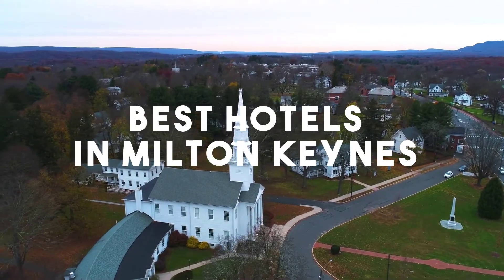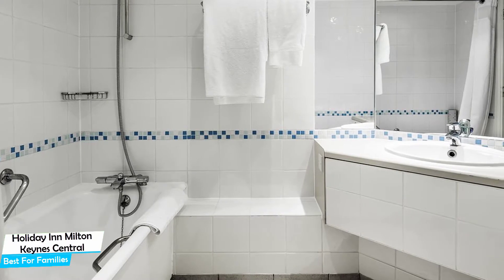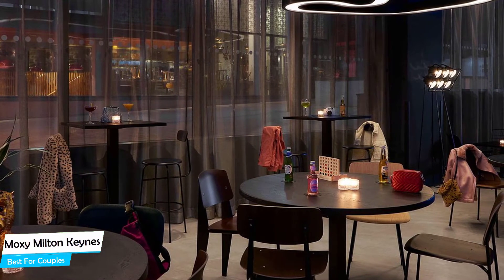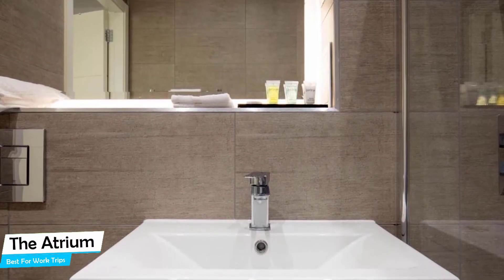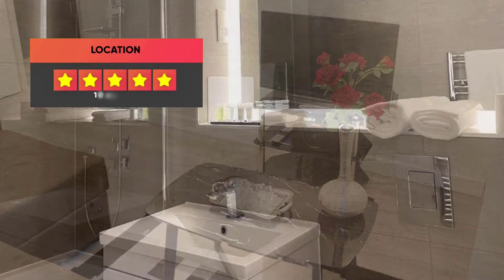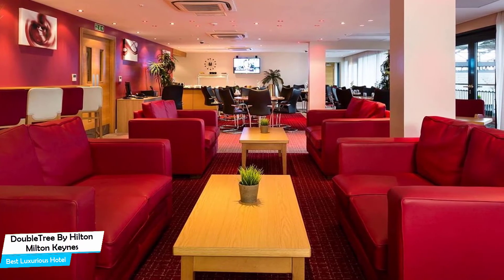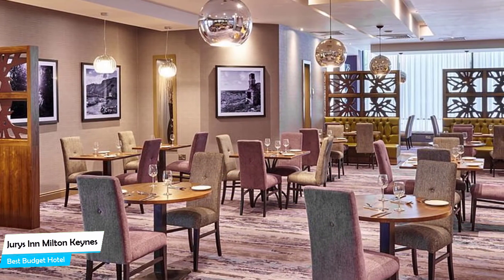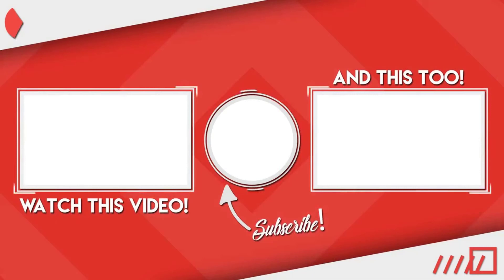Best Hotels In Milton Keynes - For Families, Couples, Work Trips, Luxury & Budget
► Links to the best hotels in Milton Keynes we mentioned in this video:

5. Holiday Inn Milton Keynes Central
2. DoubleTree By Hilton Milton Keynes
1. Jurys Inn Milton Keynes

In this video, we listed the top 5 best hotels in Milton Keynes. I made this list based on my personal opinion, and i tried to list them based on their price, quality, location and more. If you want to see the price and find out more information about these hotels, you can check out the links above.